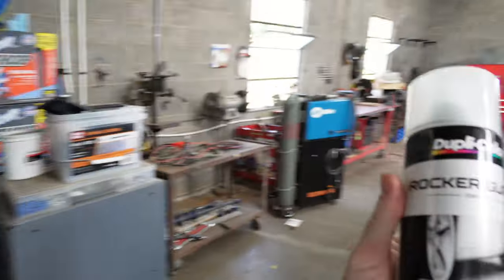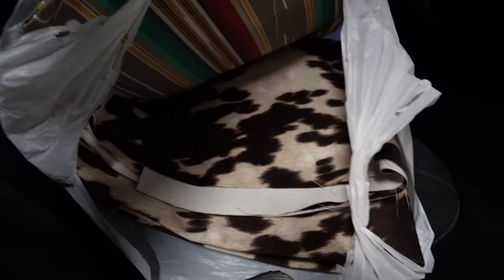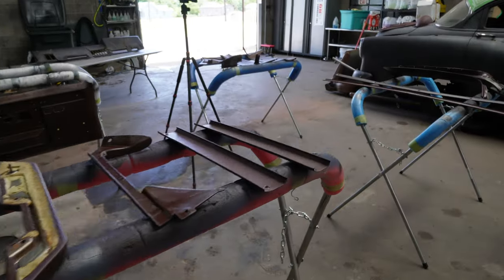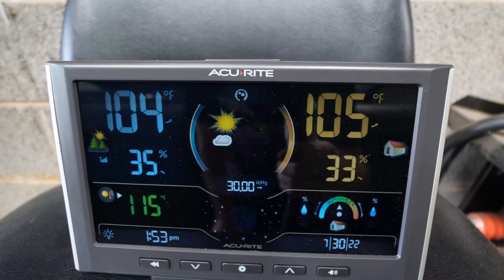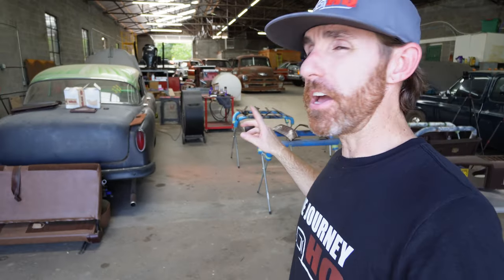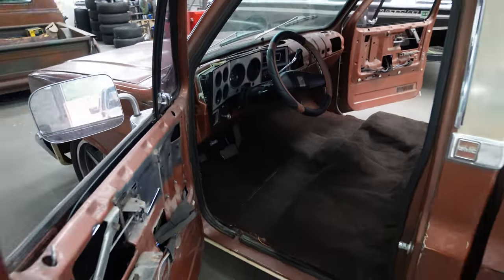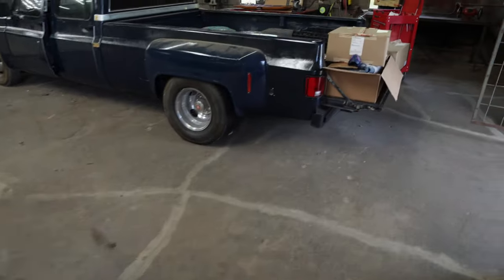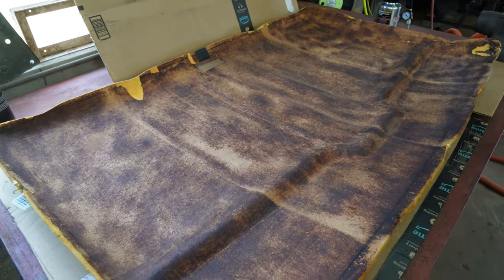Old Mac C10 - Budget Hobby Lobby Interior Upgrades CUSTOM HEADLINER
While Russel is on vacation, Chase takes the opportunity to get some work done on Old Mac. Getting all the interior cleaned, dyed and reupholstered, Chase has brought some life back into this long bed squarebody!

Follow us on All of our major platforms!